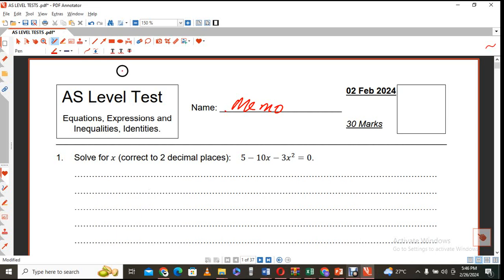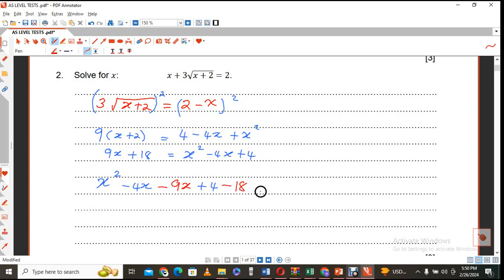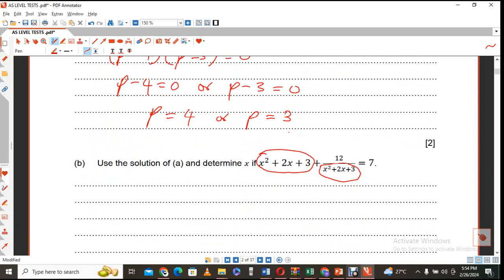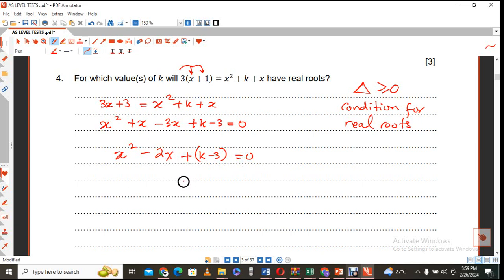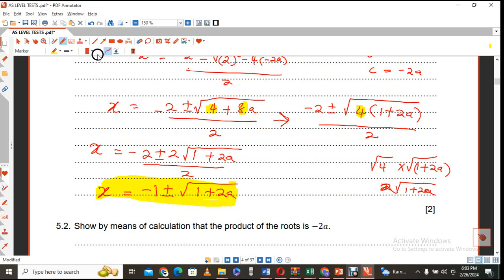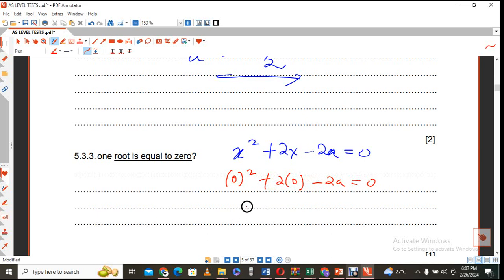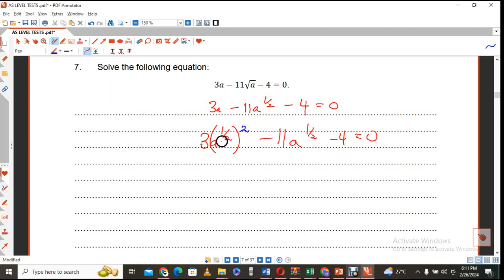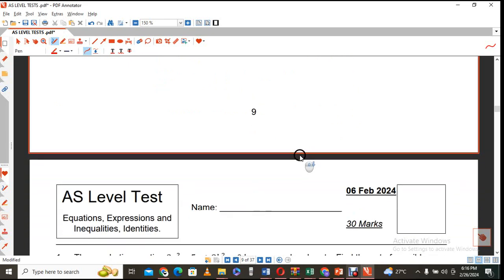Equations, Inequalities and Expressions Part 1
Grade 12 AS Level Tests 1